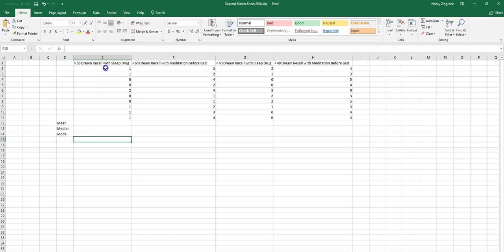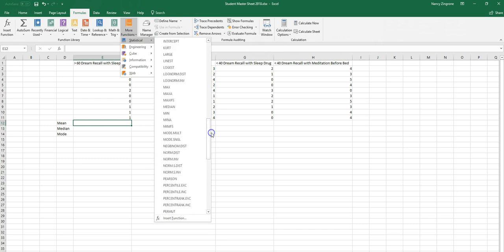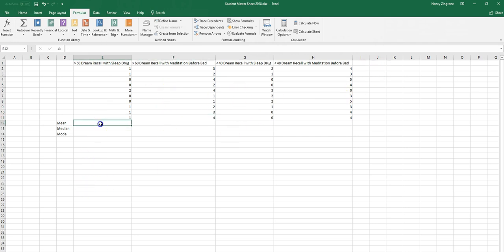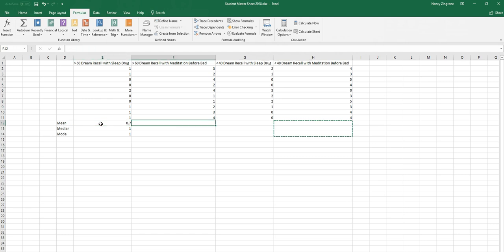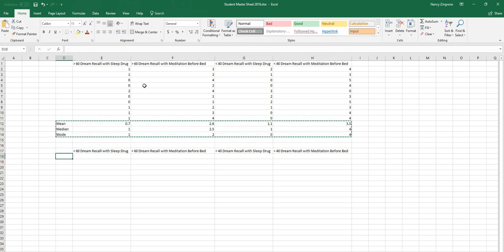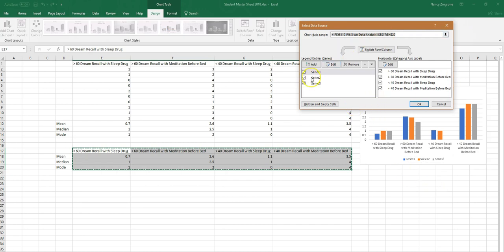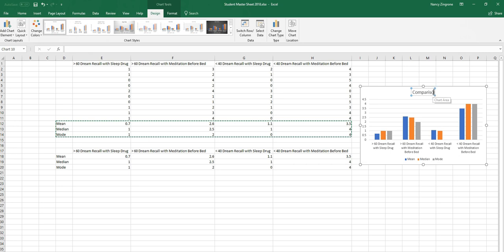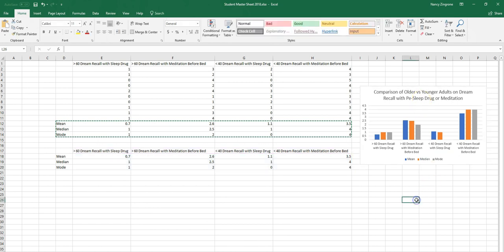How to Get Means, Medians and Mode and Make a Chart without the Data Analysis Plugin in Excel